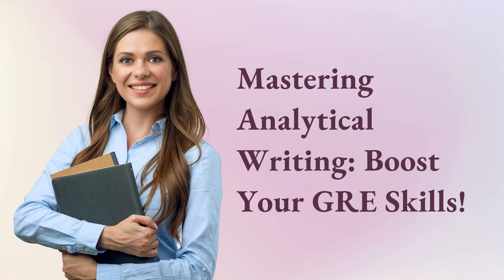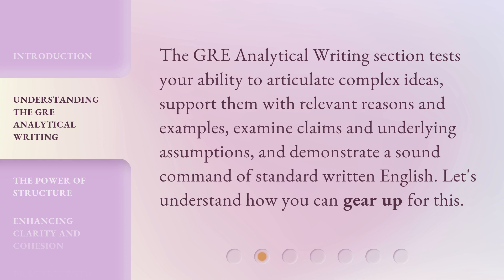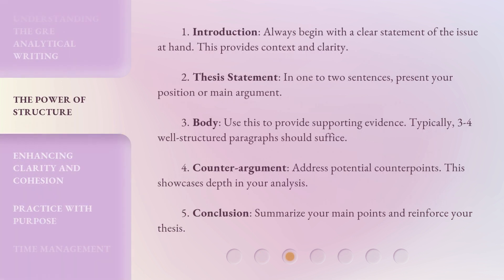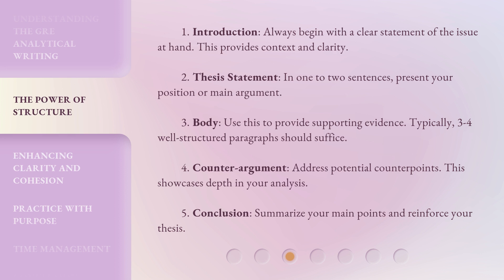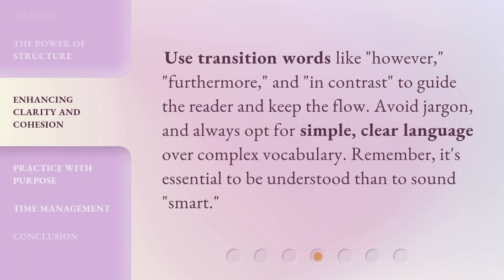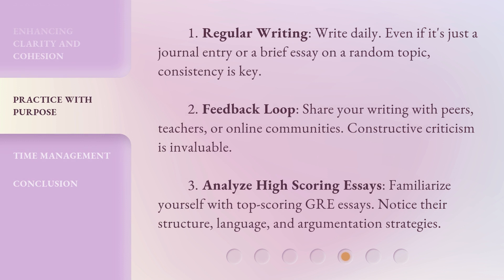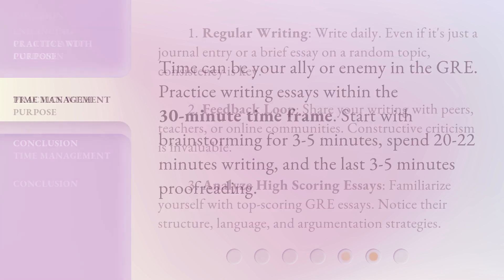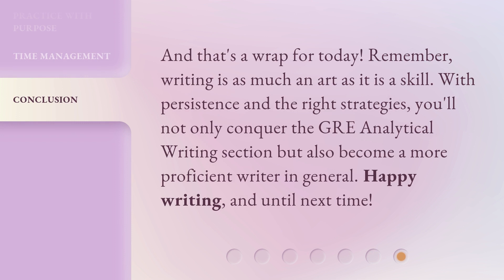Mastering Analytical Writing: Boost Your GRE Skills!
Mastering Analytical Writing: Boost Your GRE Skills! • Learn effective strategies to improve and refine your analytical writing skills for the GRE in this engaging video. Discover how to understand the GRE Analytical Writing section, harness the power of structure, enhance clarity and cohesion, and practice with purpose. Get ready to ace your GRE with confidence!

00:00 • Introduction - Mastering Analytical Writing: Boost Your GRE Skills!
00:31 • Understanding the GRE Analytical Writing
00:54 • The Power of Structure
01:38 • Enhancing Clarity and Cohesion
02:02 • Practice with Purpose
02:39 • Time Management